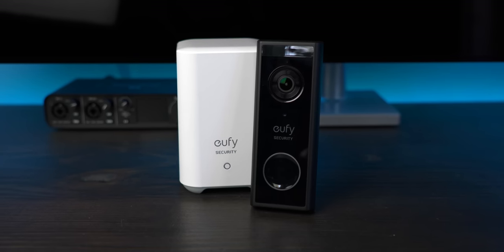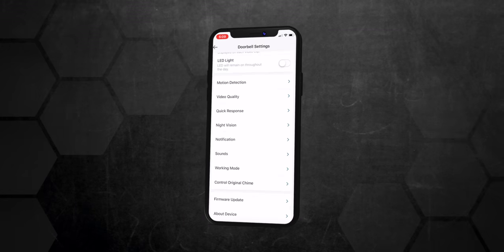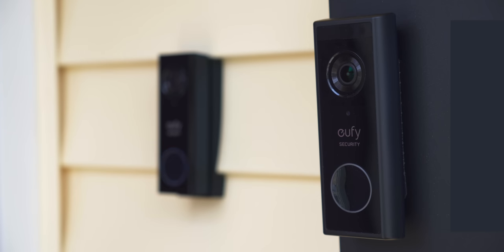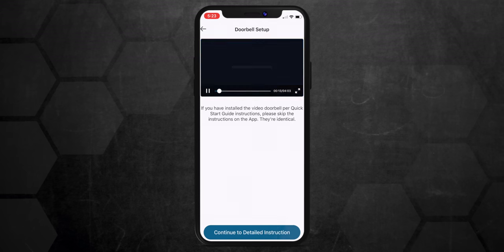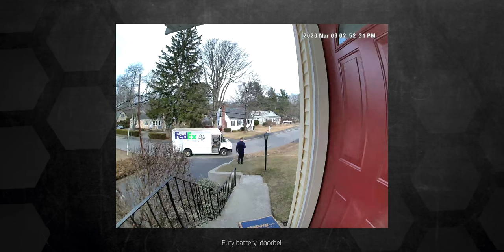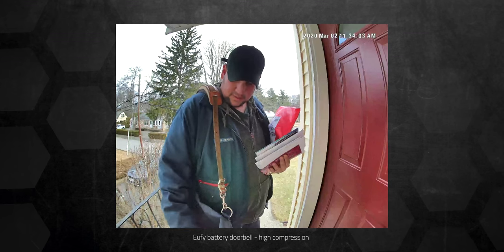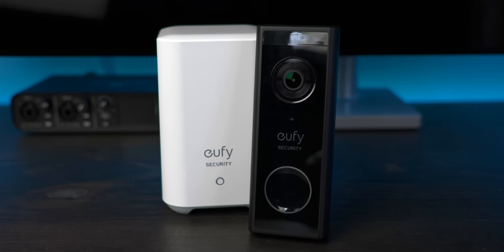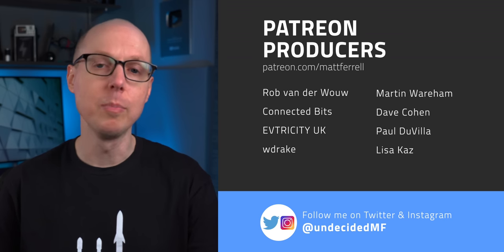Eufy Battery Video Doorbell review - Best Subscription-Free Doorbell?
The Eufy Battery Video Doorbell is finally here.  Is it a worthy contender to the Ring Video Doorbell 2?  How does subscription-free sound for a doorbell security camera?  Much like the EufyCam E and Eufy wired video doorbell, Eufy is really on to something with their security smart home devices.  How does it hold up against the Ring Video Doorbell 2 and it's wired Eufy brother?

▻ Etsy 3D printed doorbell mount

UPDATE: Eufy put out Firmware 2.2.1.1, which has fixed the stuttering video issue for me.  They've also added a WDR (wide dynamic range) toggle for the doorbell.  And they've added a "streaming to smart displays" configuration, which has dramatically reduced the latency in the video loading on things like the Google Nest Hub.  All more reasons why I recommend their products.  They're constantly updating their systems.

▶ ▶ ▶ ADDITIONAL INFO ◀ ◀ ◀